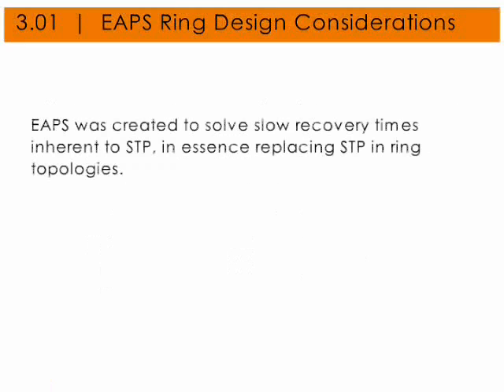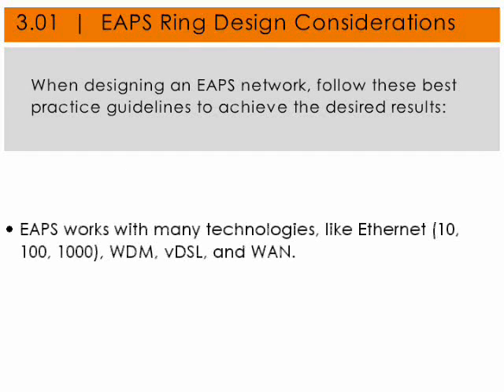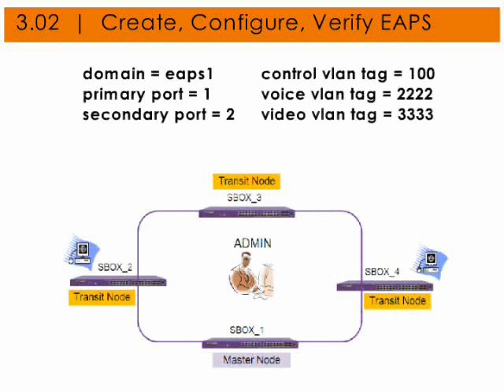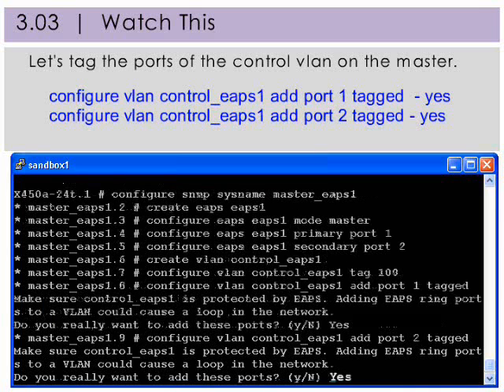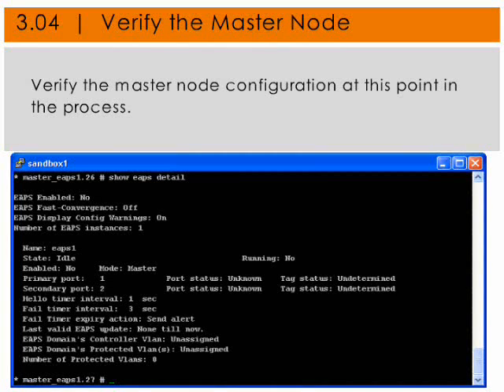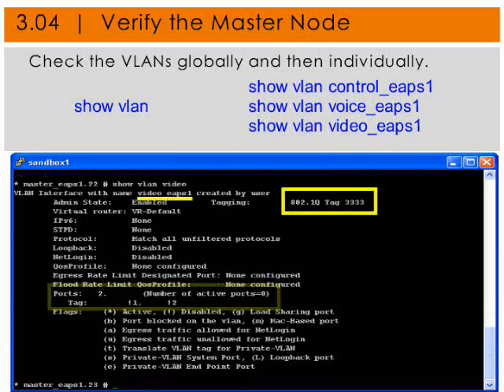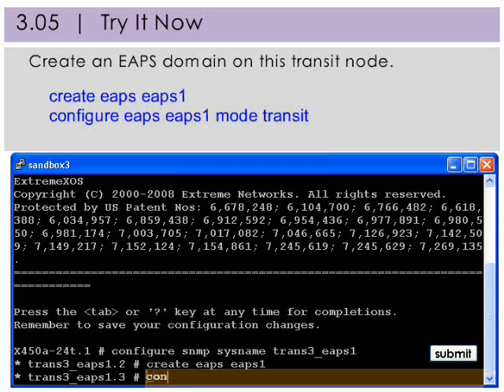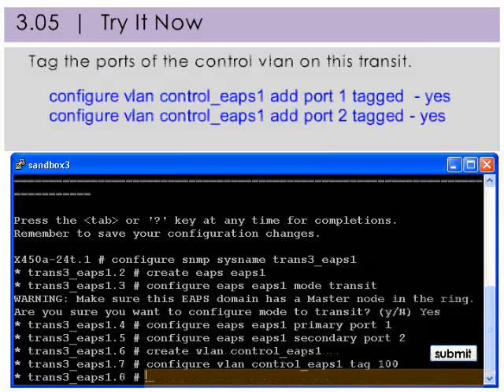EAPS Online Demo Part 2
Part - 2.  This video is a capture of the Implementing the EAPS Online Demo module